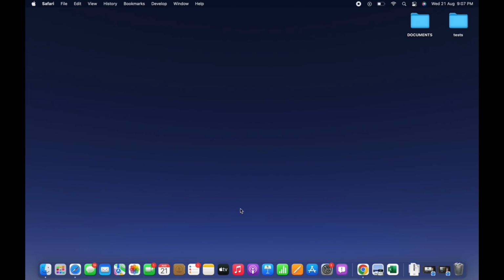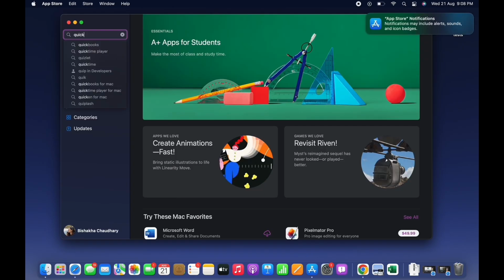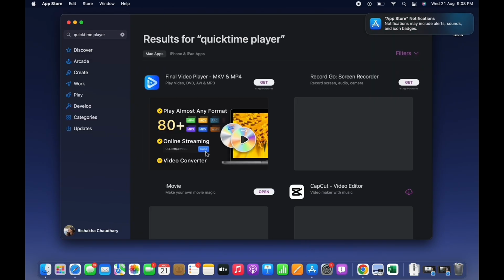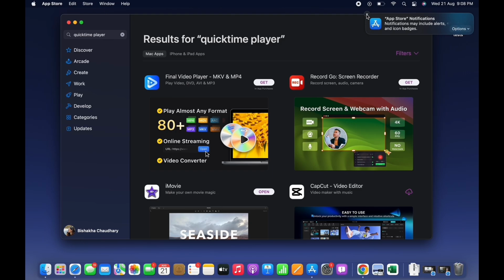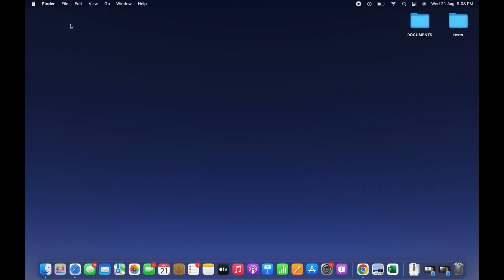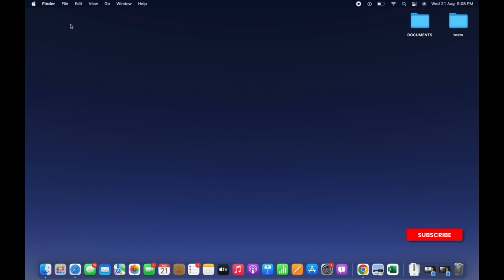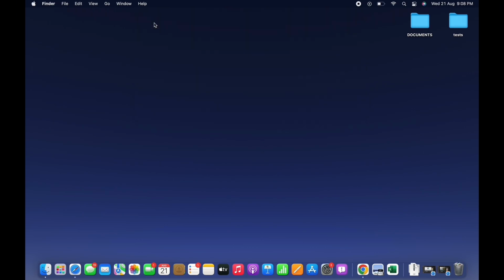How To Update QuickTime Player on Mac (Full Guide)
How to Update QuickTime Player on Mac in 2024! Keeping your QuickTime Player up to date is essential for smooth media playback. This video will guide you through the steps on how to update QuickTime Player on your Mac quickly and easily. Whether you're asking, "How do I check for updates on QuickTime Player?" or need help with the installation process, this tutorial has you covered. Learn how to ensure your QuickTime Player is running the latest version to enjoy the best performance. Watch now to see how you can update QuickTime Player on Mac today!

Timestamps:

00:00 How to Update QuickTime Player on Mac
00:10 How Do I Check for QuickTime Player Updates?